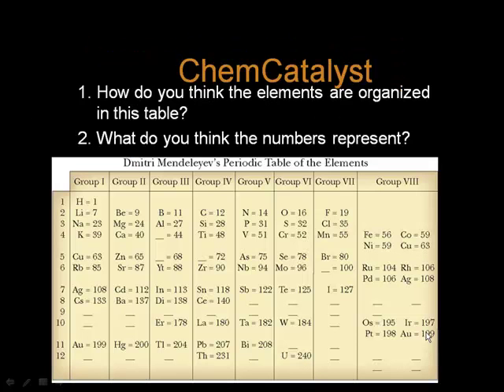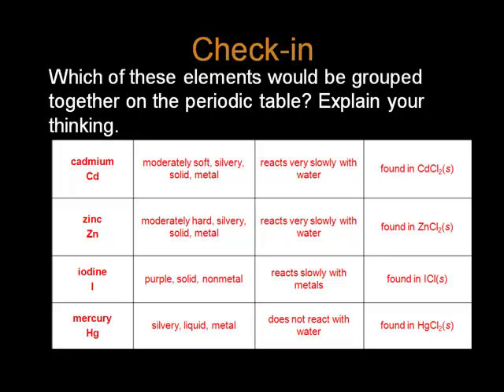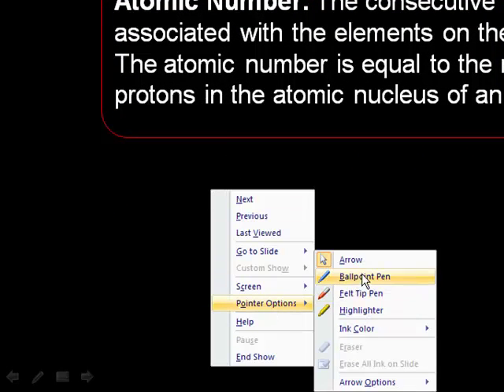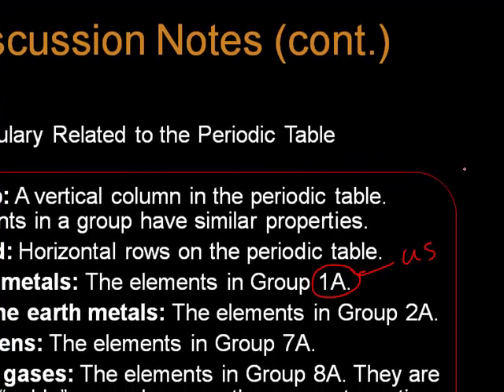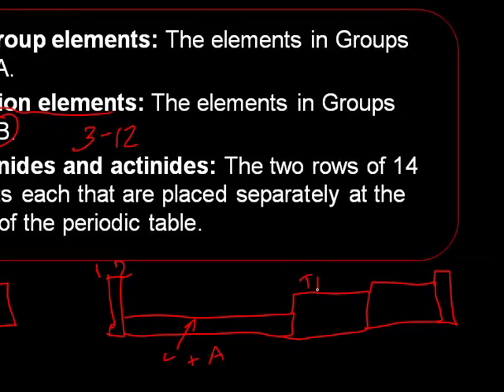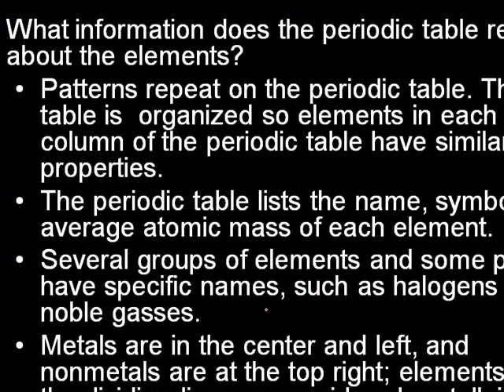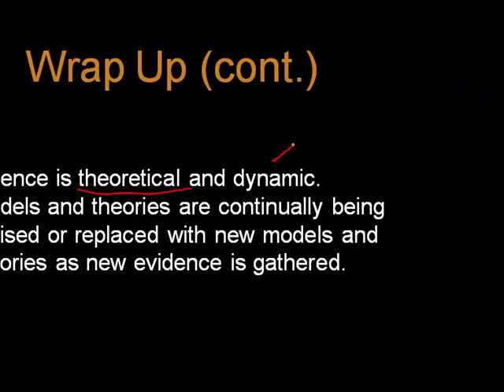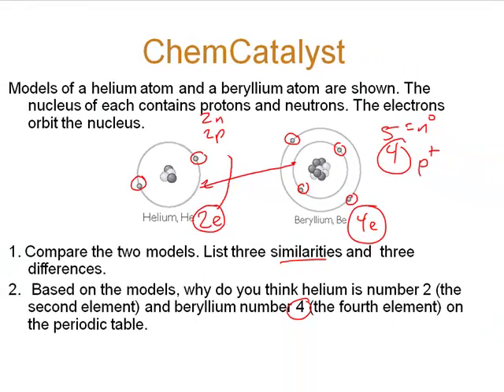Atomic Structure Part 1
Atomic Structure and Isotope Lecture